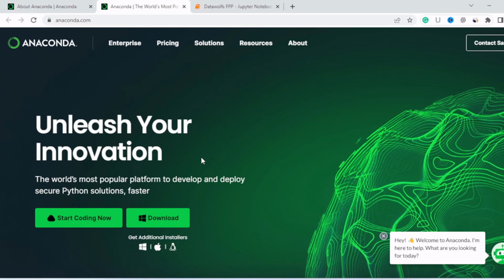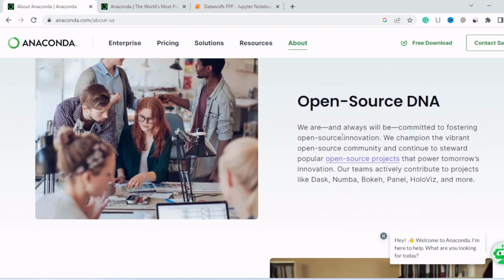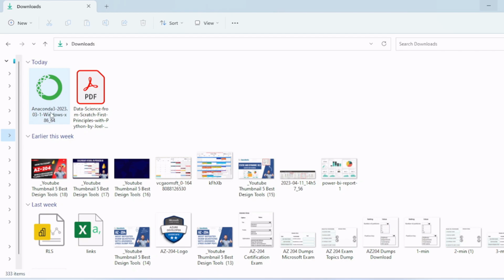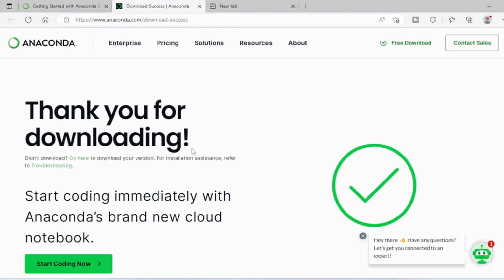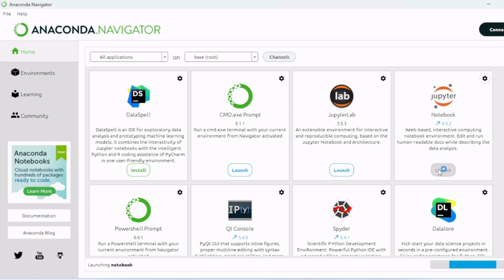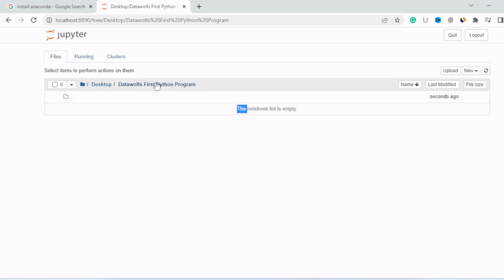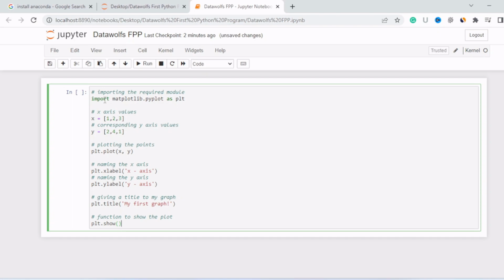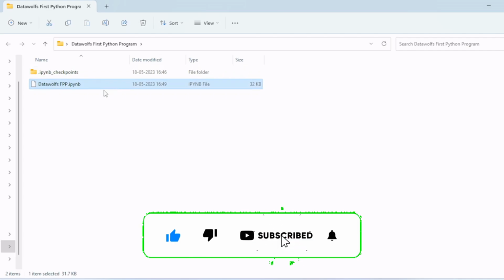How to Install Anaconda, Python, Jupyter Notebook in Windows 11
This video will show you how to install Anaconda, Python, and Jupyter Notebook in Windows 11. This will help you get started with data science and deep learning on your computer!

If you're new to data science and deep learning, then this video is for you! In this video, we'll show you how to install Anaconda, Python, and Jupyter Notebook on your computer so you can get started with these exciting fields. By the end of this video, you'll be able to install Anaconda, Python, and Jupyter Notebook on your computer and start working on your first data science project!

Anaconda is a comprehensive platform that provides everything you need to get started with Python and data science. Jupyter Notebook is a powerful tool for data science and programming collaboration. It provides a web-based environment for programming and data analysis, making it easy to share your work with other users. So in this video, we'll show you how

Anaconda is a popular Python package distribution, Jupyter is a powerful Python IDE, and Notebook is a powerful interactive shell for Python.